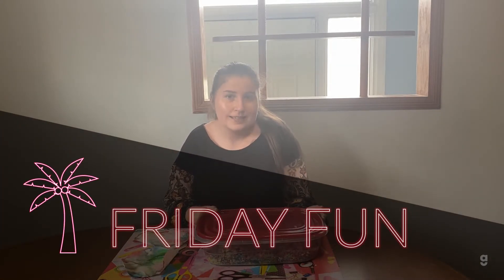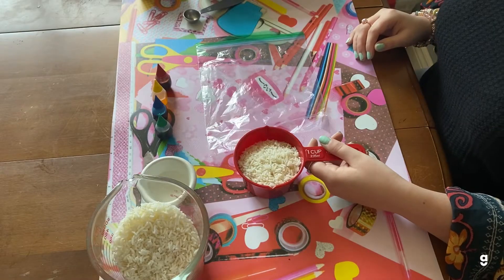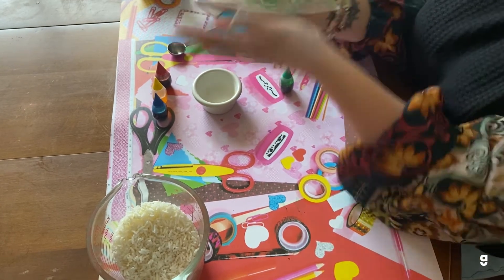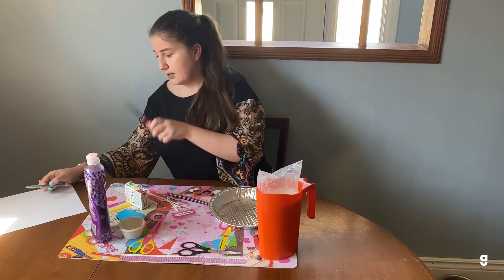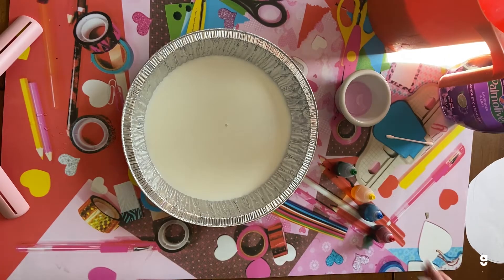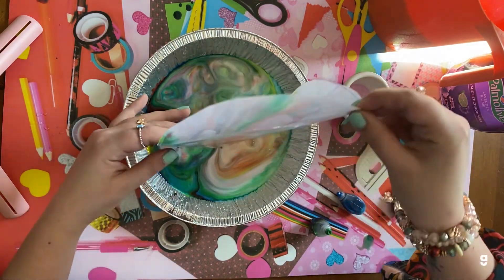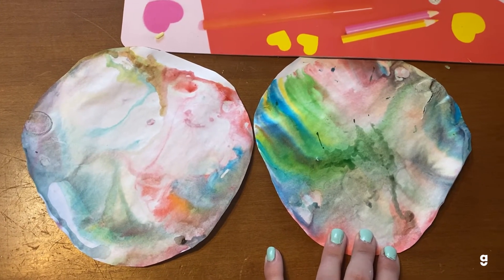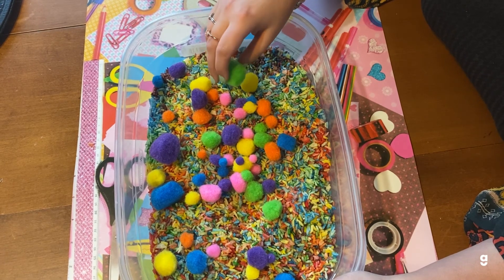Friday Fun! Sensory Bin & Marbled Milk Fun!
Today for FridayFun, we're making our own sensory Bin & playing with marbled milk!

A sensory bin is typically a large container of some sort filled with materials and objects carefully selected to stimulate the senses! Use white rice, food colouring and throw in a couple of play toys and voila you have your own sensory bin!

The magic milk experiment is sure to thrill, the ever-changing waves of colour are fascinating to watch! A fun and cool way to teach chemical reactions, you’ll set of an explosion of colour in a dish of milk, using just food colouring and dish soap!

GCA respects and adheres Toronto Public Health COVID-19 guidelines. All videos are produced in accordance with guidelines.